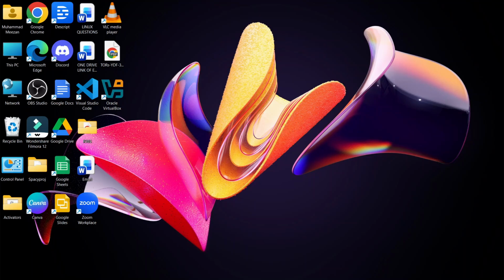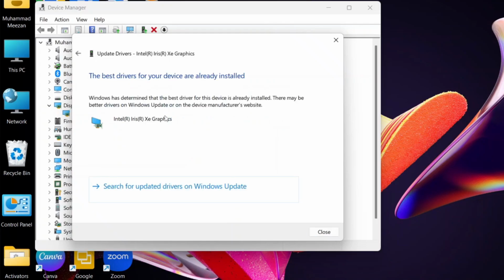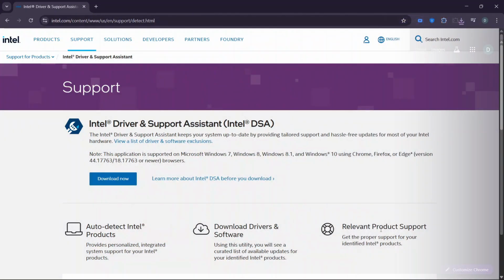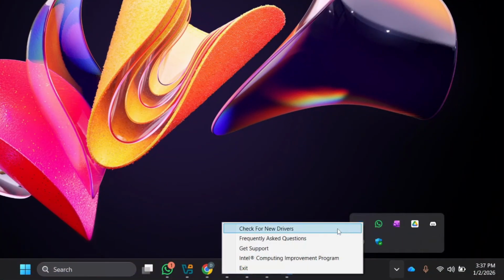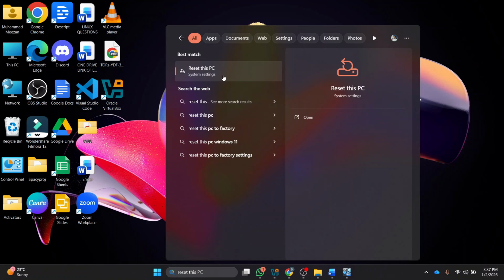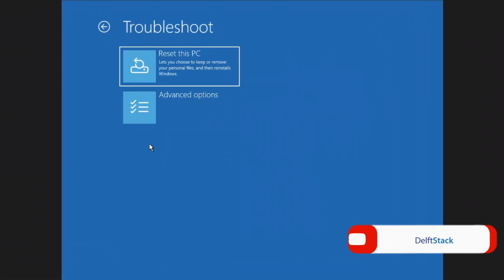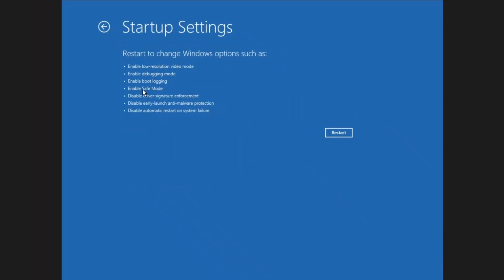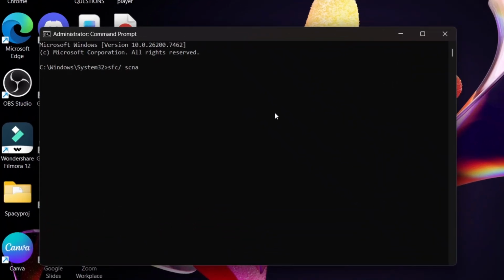How to Fix WHEA Uncorrectable Error in Windows 11 (Blue Screen Fix)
Seeing the WHEA_UNCORRECTABLE_ERROR blue screen on Windows 11? This error usually points to hardware, driver, or system stability issues and can cause sudden crashes or boot loops.

In this DelftStack tutorial, you'll learn simple, safe, step-by-step fixes to stop the crashes and get your PC running smoothly again. No advanced tools required.

• What causes the WHEA Uncorrectable Error in Windows 11
• How to update your graphics drivers correctly
• Why Safe Mode with Networking helps diagnose crashes
• How to run SFC to repair corrupted system files
• How to use CHKDSK to scan and fix disk errors
• How these steps improve system stability

⏱️ Timestamps
00:00 Introduction
00:21 Update Graphics Drivers
00:54 Access Advanced Startup
01:13 Boot Into Safe Mode
01:14 Run SFC Scan
01:21 Run CHKDSK
01:32 Restart and Verify Fix

✔ Fixes Windows 11 blue screen crashes
✔ No full reset required
✔ Uses built-in Windows tools only
✔ Safe for beginners
✔ Helps prevent future system errors
If your PC keeps crashing with WHEA_UNCORRECTABLE_ERROR, this guide walks you through the safest fixes step by step.

Share it with someone experiencing Windows crashes